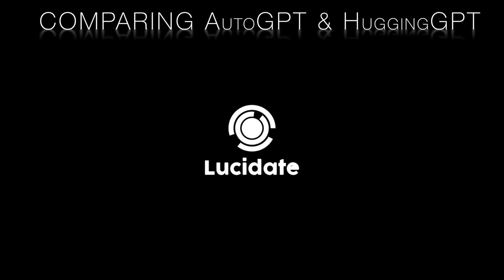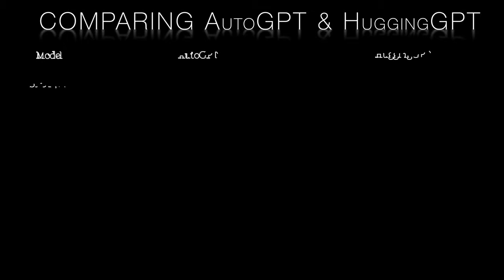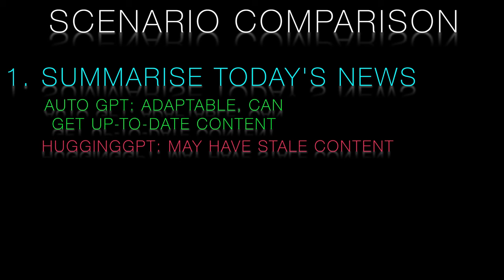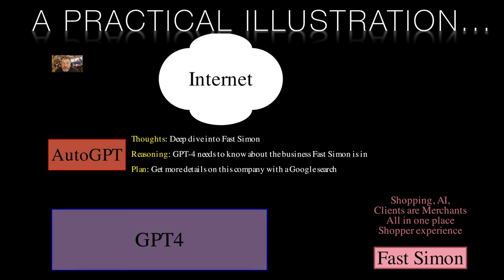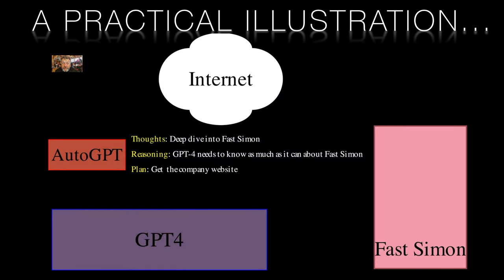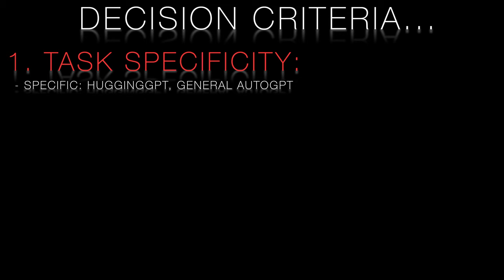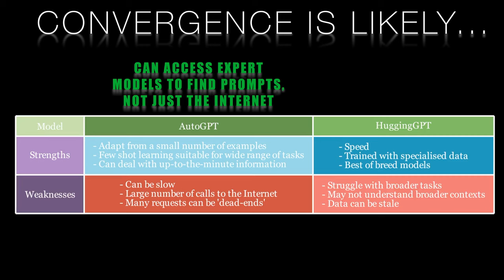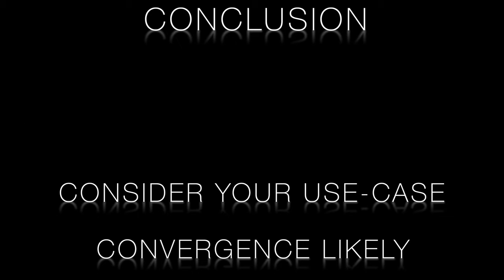AutoGPT vs. HuggingGPT: Comparing AI Language Models for Your Business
Discover the key differences between AutoGPT and HuggingGPT, two leading AI language models based on GPT-4, as we compare their strengths, weaknesses, and performance in capital markets. Learn how these models excel in different tasks, and explore the future possibilities of their convergence. Find out which model is best suited for your financial use case.

In this video, we examine AutoGPT and HuggingGPT, two AI language models built on GPT-4, and their implications for capital markets. Learn about their respective strengths, weaknesses, and task performance, as well as the potential for a future merger of their techniques. Determine which model is best suited for your financial challenges.